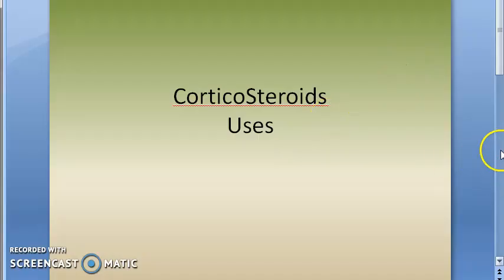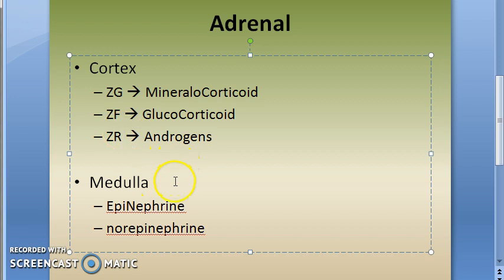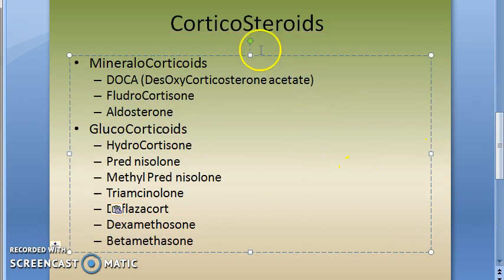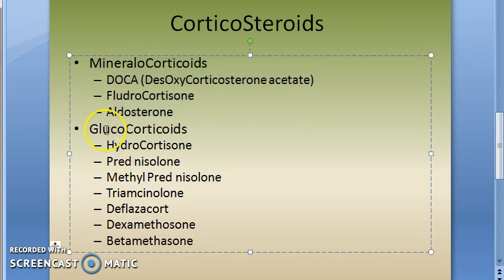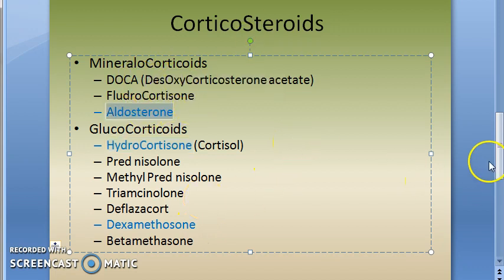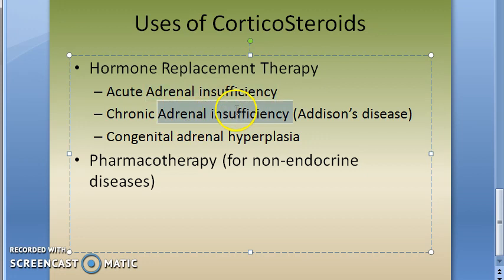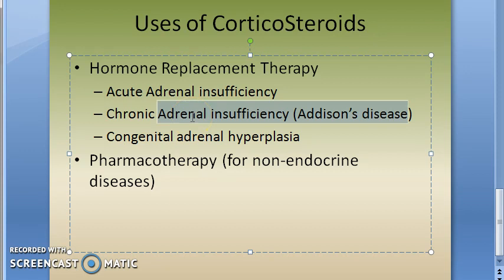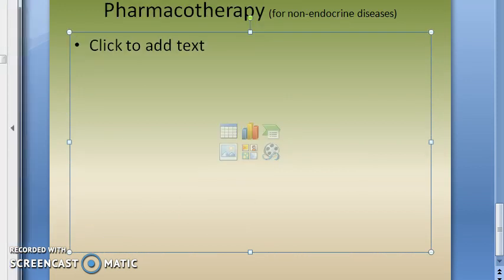Pharmacology 289 a CorticoSteroid Uses